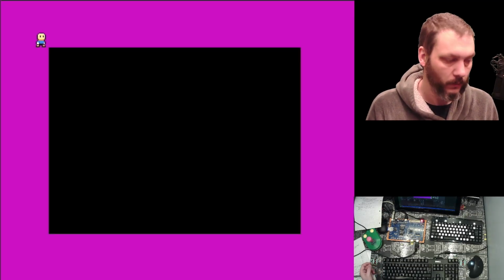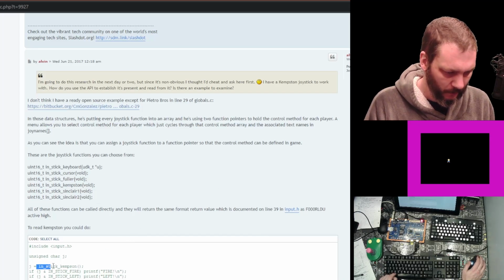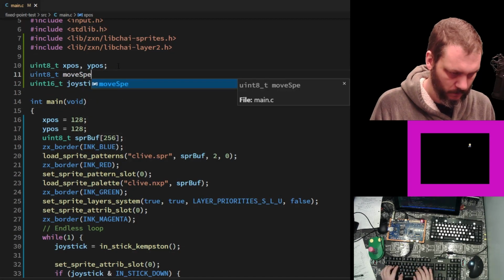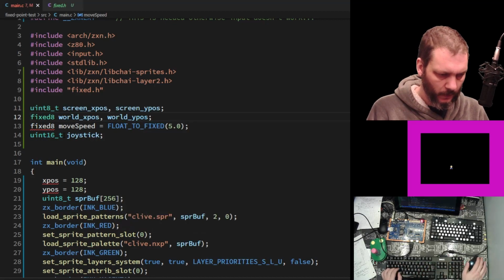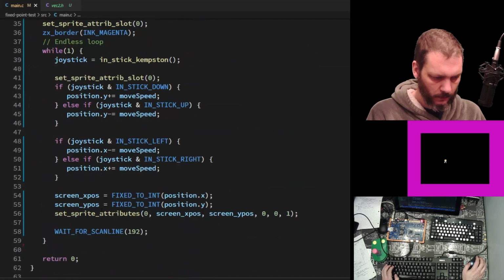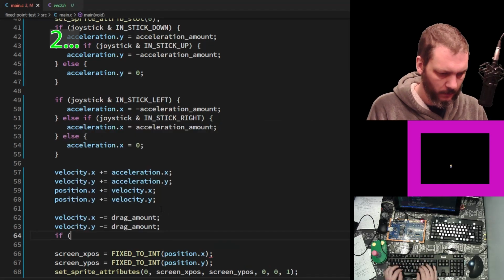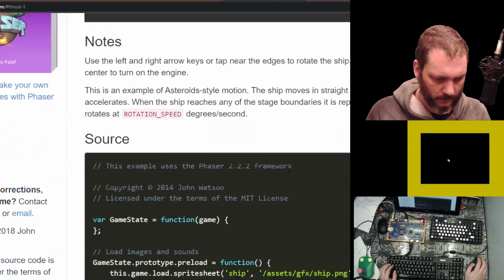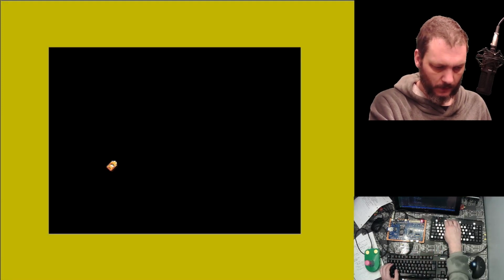Programming vlog 0x01 - Figuring out fixed point maths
I'm on a mission to document programming the ZX Spectrum Next. Between making the instructional videos I need to learn how the machine works. I thought it might be fun to document this process too.

In this video I work out how to use fixed point maths to make things move around the screen in pleasing ways, ready for the next video I'm releasing next week.

It takes a lot of effort to produce a video explaining how to program a certain aspect of the Spectrum Next, most of that effort is me learning something new and trying to find any documentation on it. I get a bit lost along the way so if I make videos and you watch them, it'll motivate me to carry on!